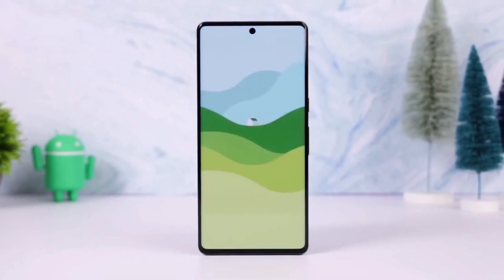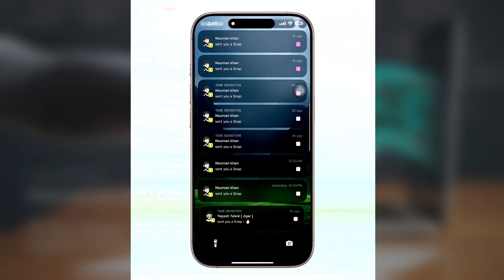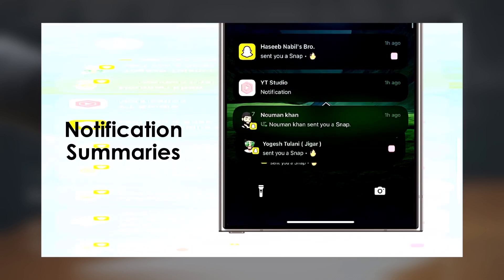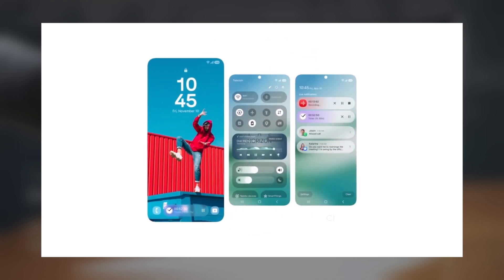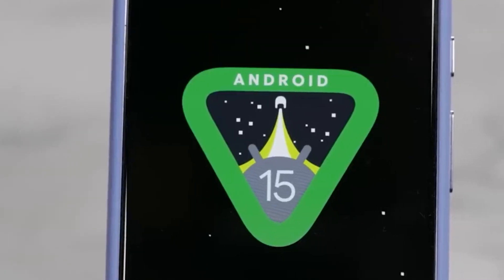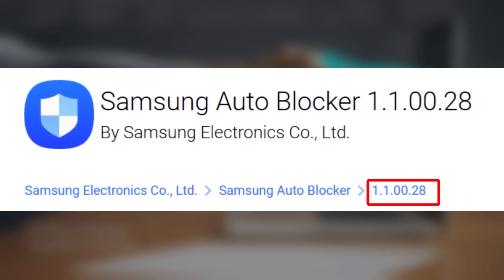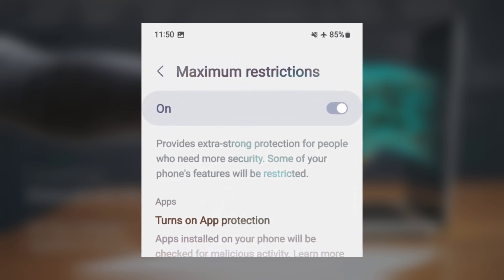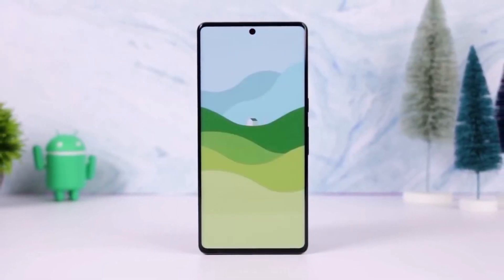Samsung One UI 7.0 Android 15 - OFFICIALLY CONFIRMED!!!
Samsung’s Galaxy AI Could Redefine Notification Summaries in One UI 7.0
Samsung is rumored to be developing a new Galaxy AI tool that will provide summarized notifications with the launch of One UI 7.0. This innovative feature appears to rival Apple's "Intelligence" notifications, but with a major advantage: Samsung's potential for multilingual support. While Apple’s notification summaries are currently limited to English, Samsung's Galaxy AI already supports 20 languages, including Chinese, Vietnamese, Thai, Japanese, and French. This could make Samsung’s approach far more inclusive, aligning with their commitment to democratizing generative AI tools worldwide. Samsung’s suite of Galaxy AI tools like Live Translate, Interpreter, and Note Assist highlights its focus on language recognition. If notification summaries become a reality, Samsung’s multilingual prowess could deliver a smarter, more accessible feature than its competitors. But until there's an official announcement, we’ll have to wait and see how it evolves. What do you think of Samsung’s move to enhance AI-driven notifications?